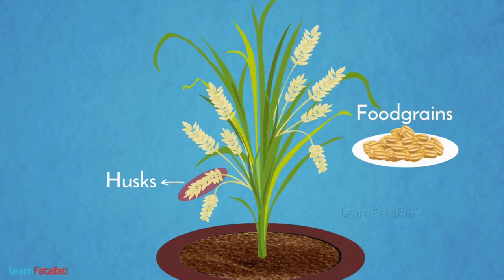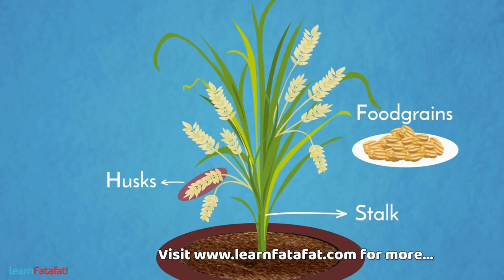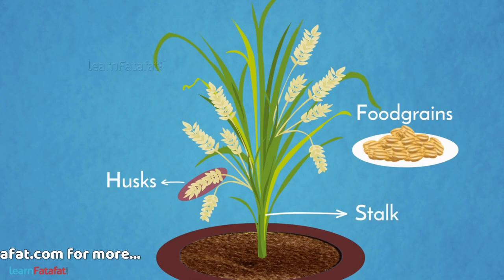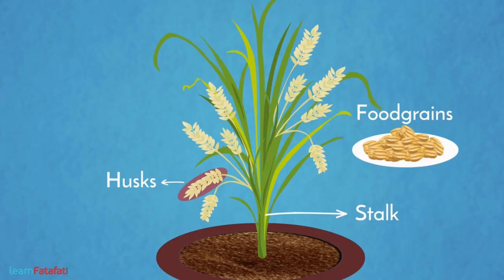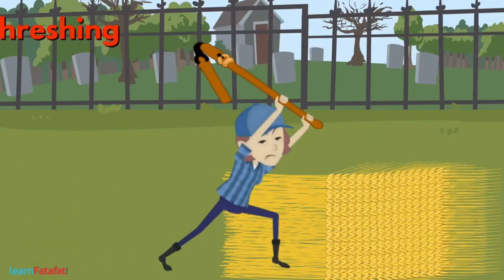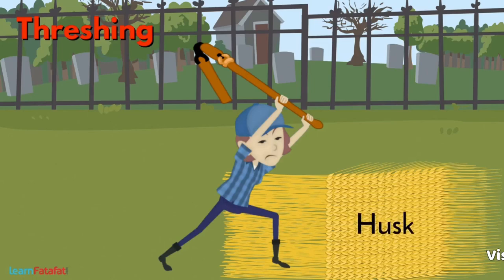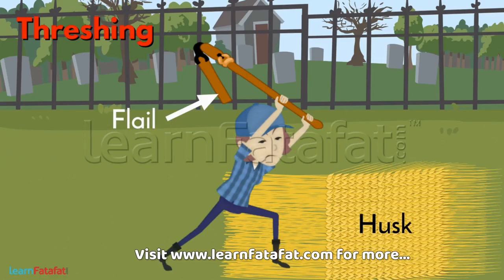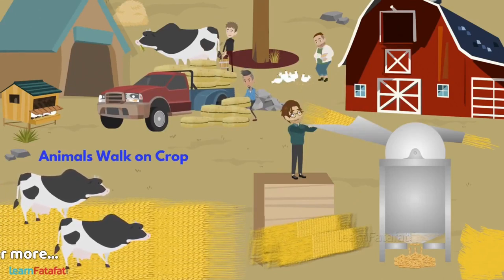Class 6 Science Separation of Substances - Methods of Separation - Threshing | LearnFatafat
Winnowing - Class 6 Chapter 5 Separation of Substances
In this video you will learn  methods of separation winnowing in just 2 minutes.

Copyright@learnfatafat